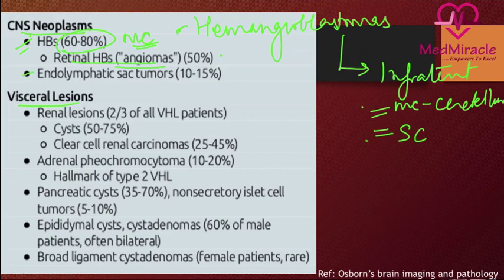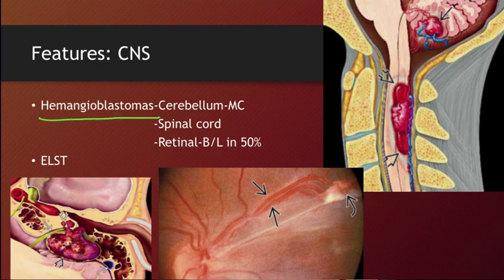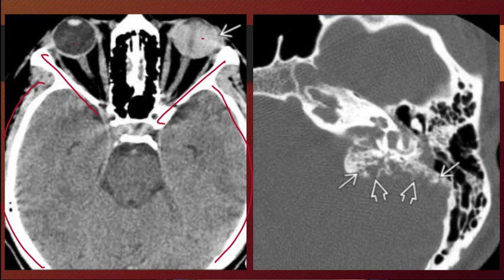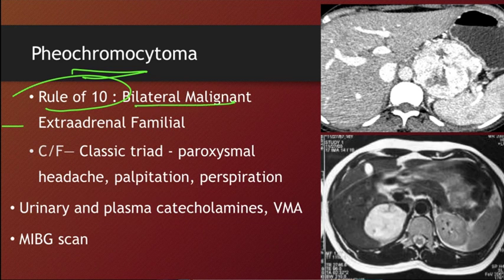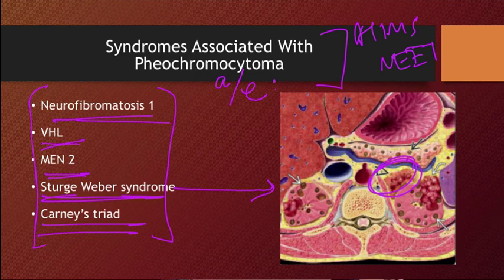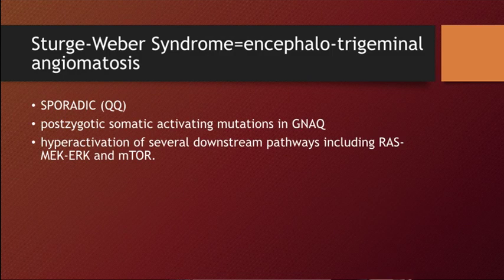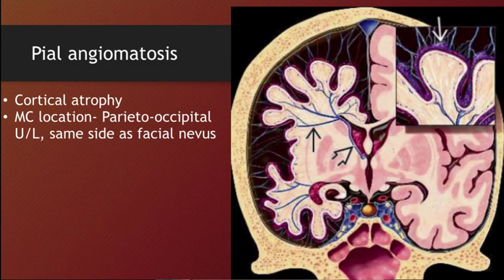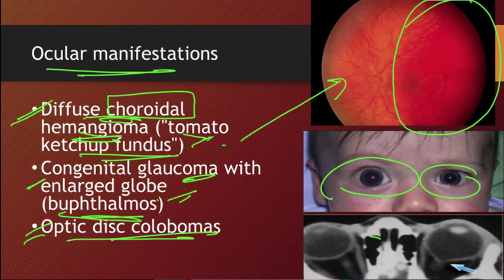Neurocutaneous Syndromes (Part 3) by Dr. Zainab Vora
This video covers Von Hippel Lindau (VHL) and Sturge-Weber Syndrome, the other important NCS in this series. The diagnostic features and images form the highlight of this topic.